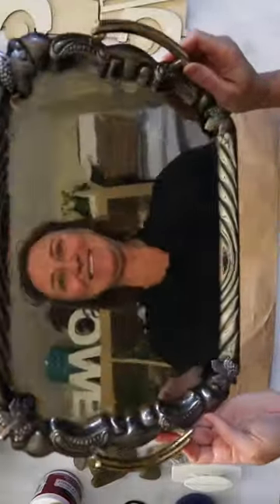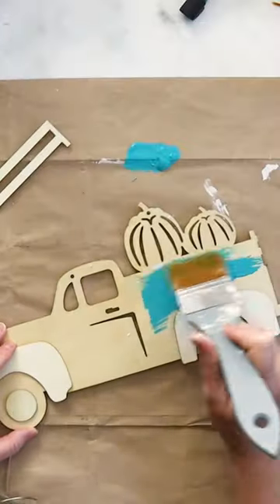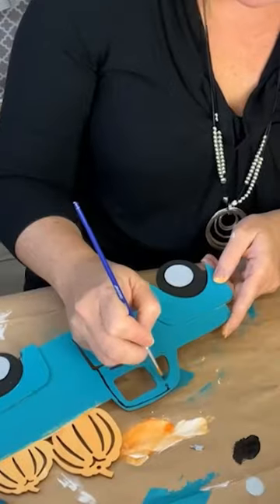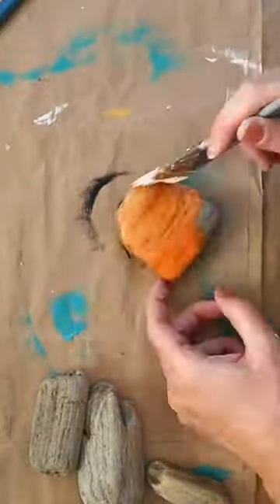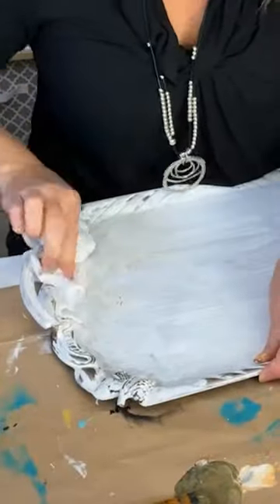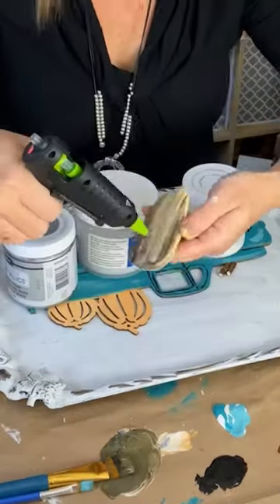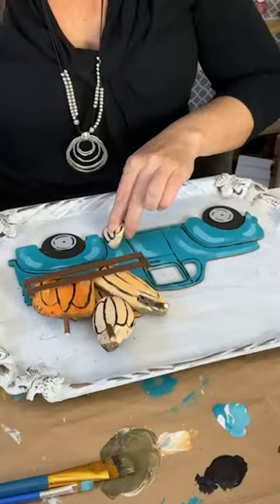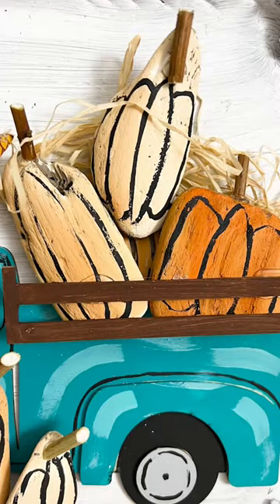Would you paint a silver platter to make this cute fall craft?